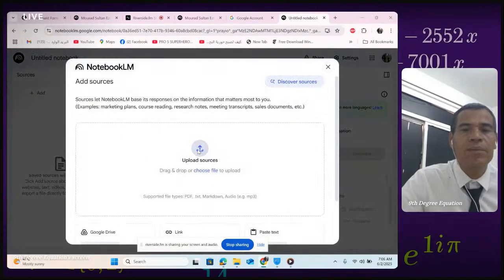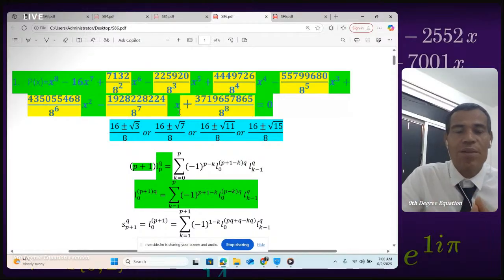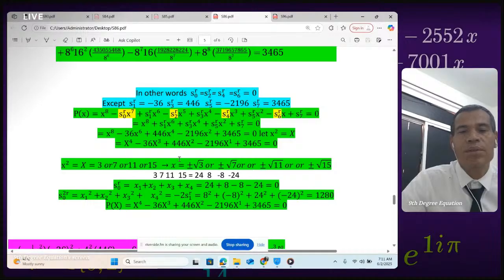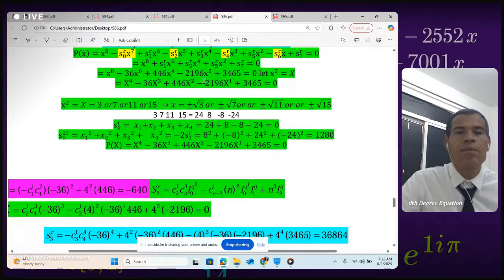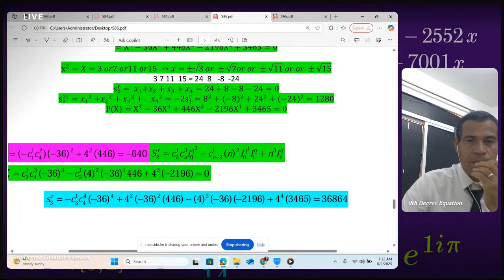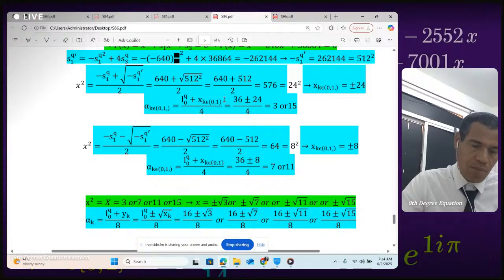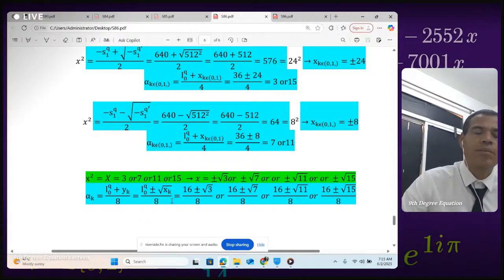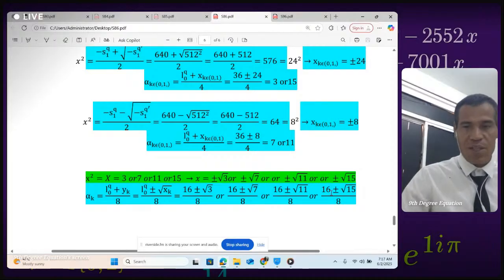Use Ezouidi 's theorem to solve the 8 th degree polynomial equations